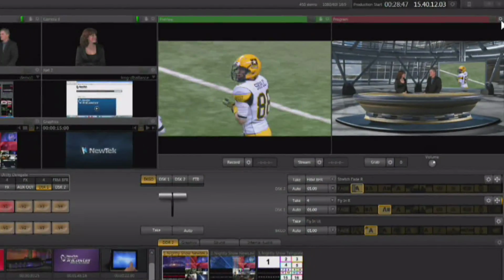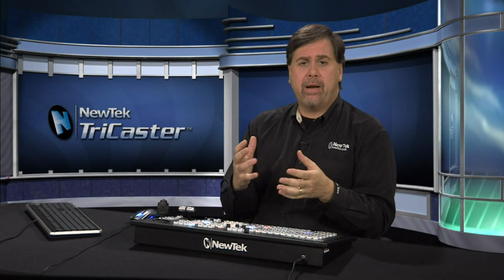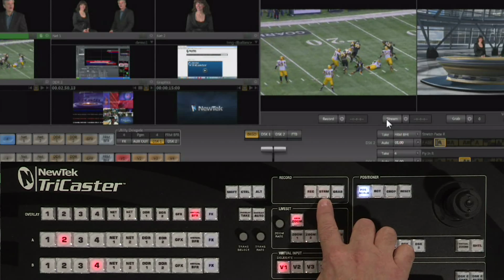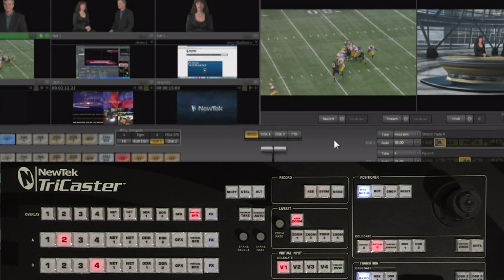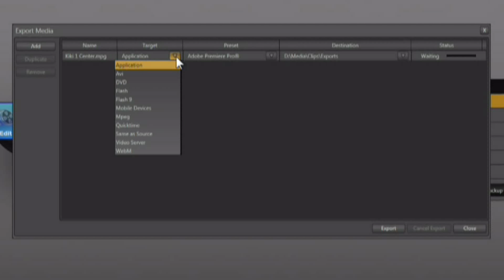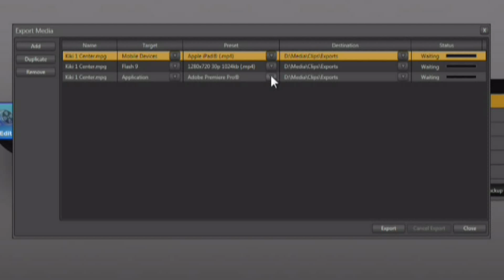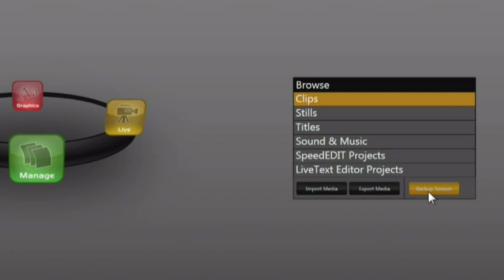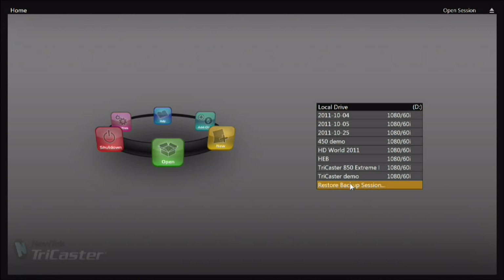TriCaster 450 Get Started Training - Chapter 12 Outputting the Production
In this video, Don Ballance, NewTek's Director of Training, will show you how to output your production from a TriCaster 450.